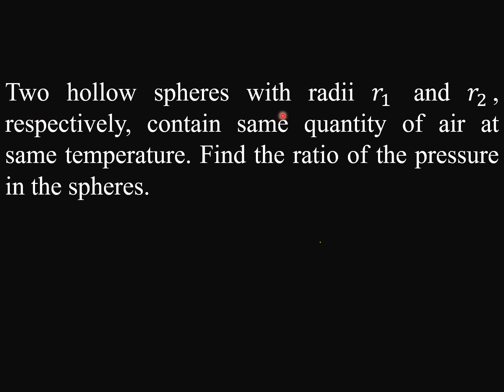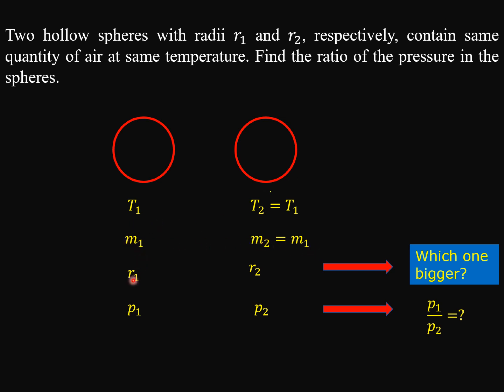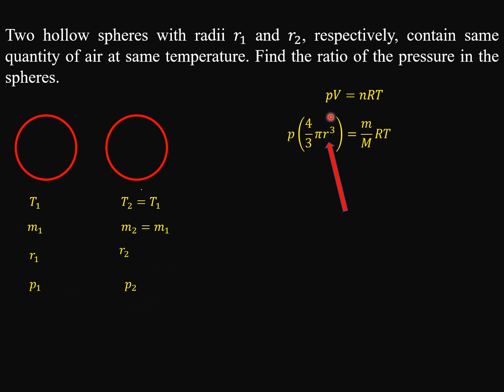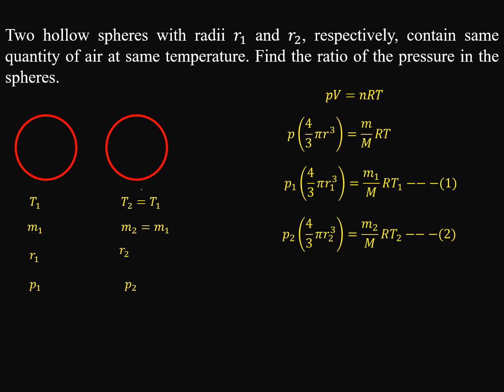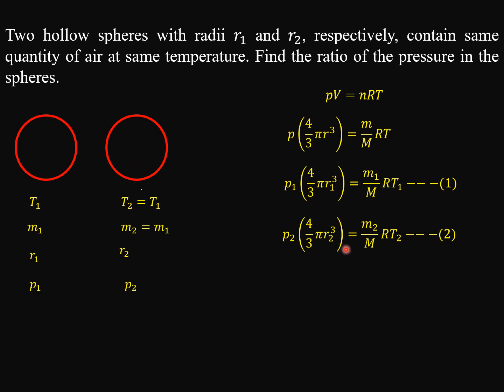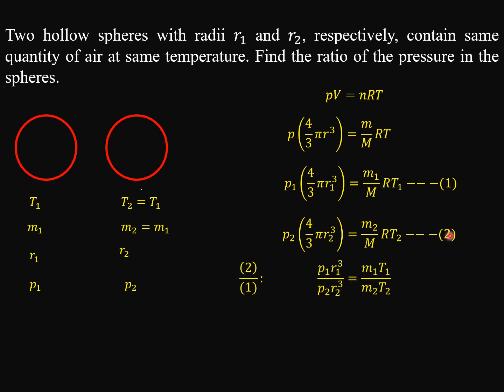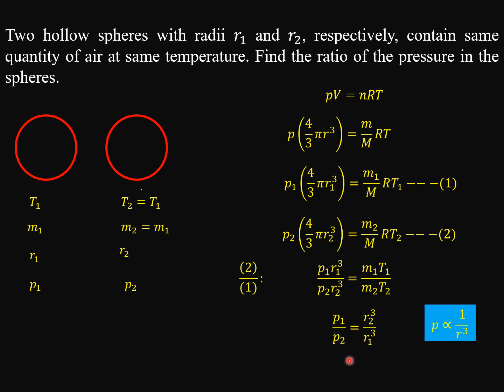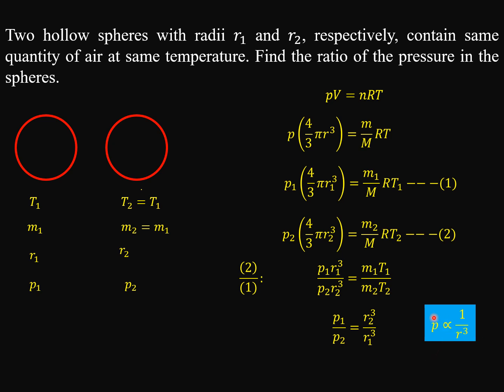Ideal Gas Law 005